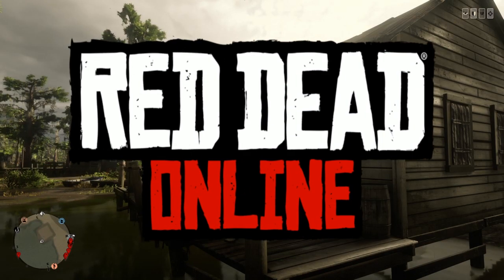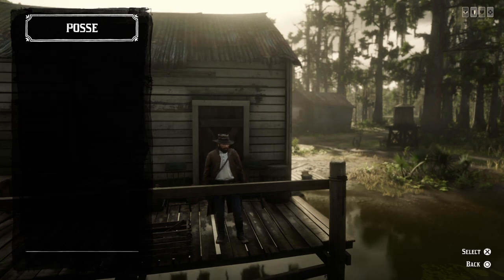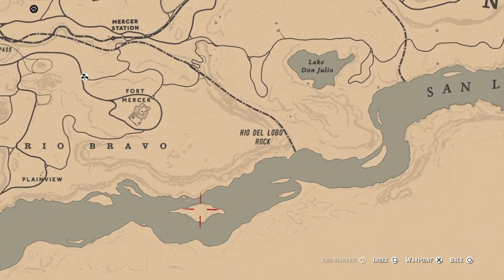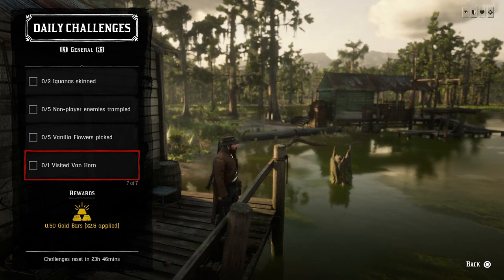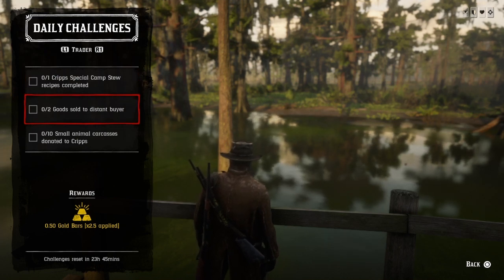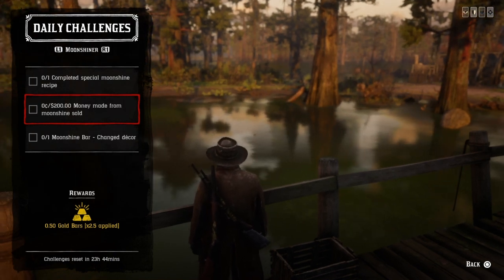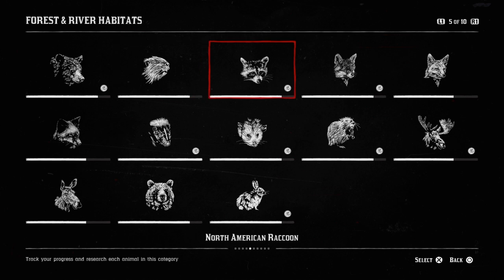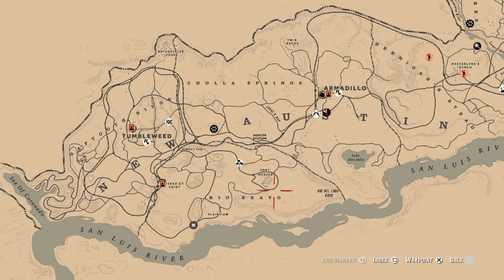Red Dead Online Daily Challenges & Madam Nazar Location ( 10/4 ) - Rdr2 Online Daily Challenges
🔹 October 4th Daily Challenges list: 🔹
5 Bay Bolete picked
1 Bird Shooting Contest completed
5 Bluegill caught
2 Iguanas skinned
5 Non-player enemies trampled
5 Vanilla Flowers picked
1 Visited Van Horn